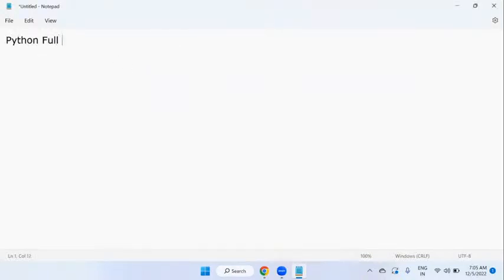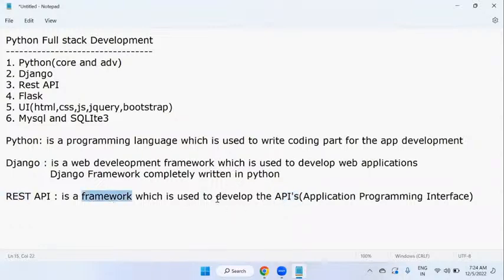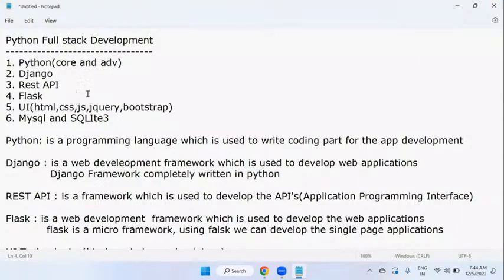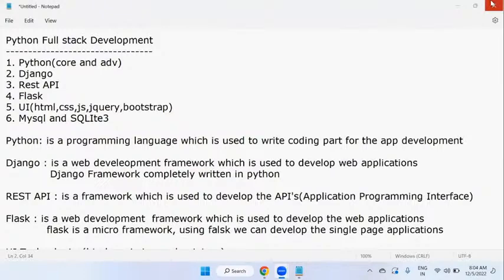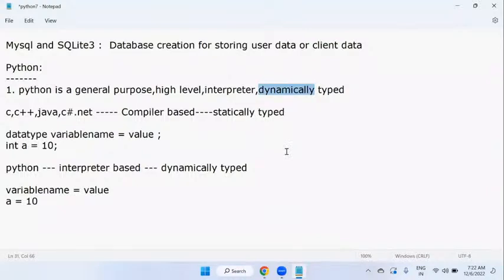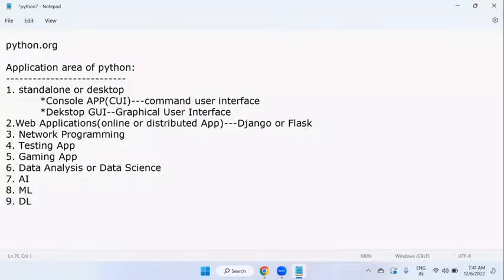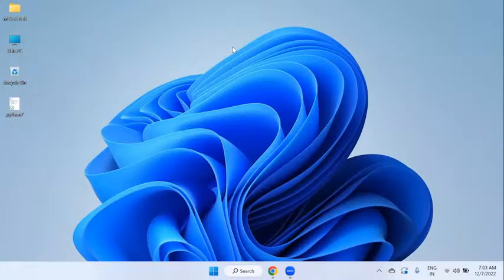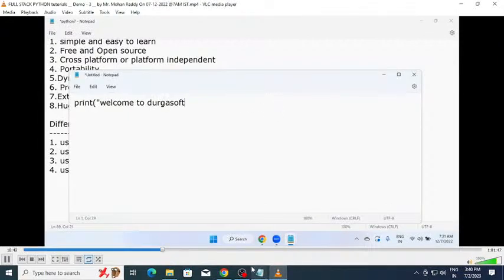FULL STACK PYTHON tutorials by Mr. Mohan Reddy Sir